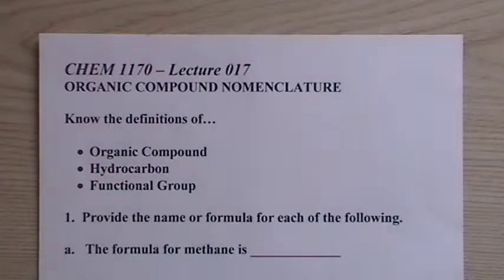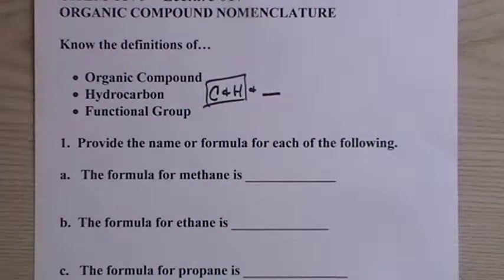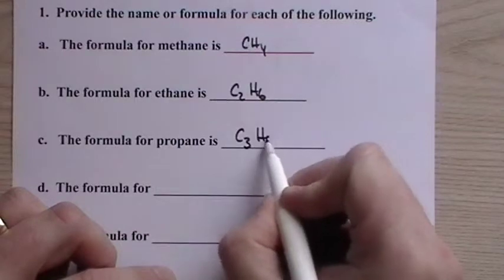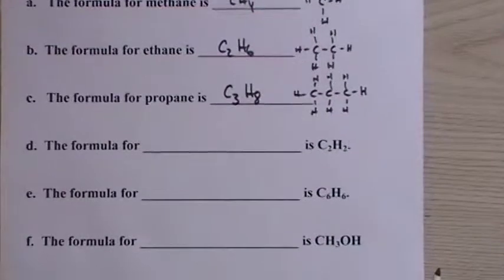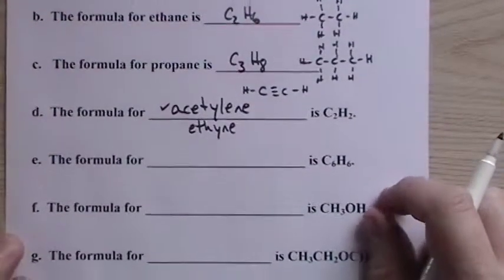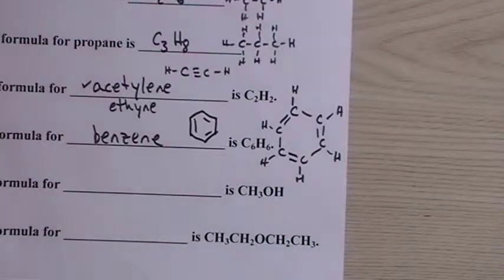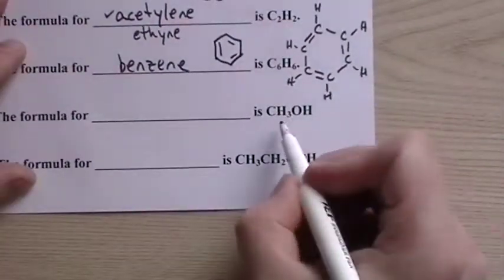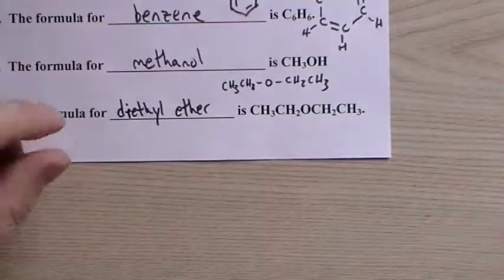CHEM 1170 Lecture 017 Organic Compound Nomenclature